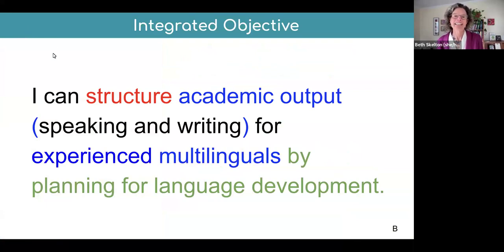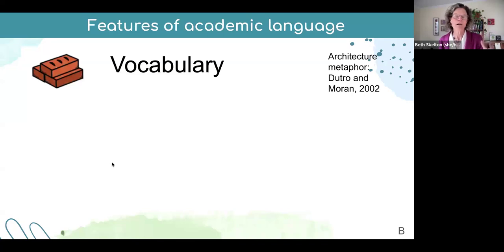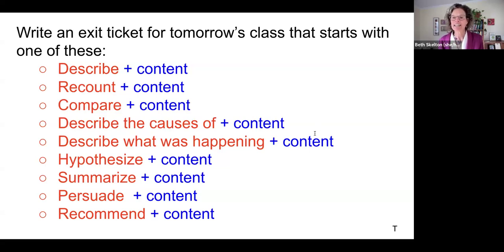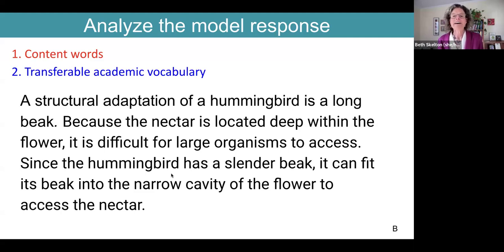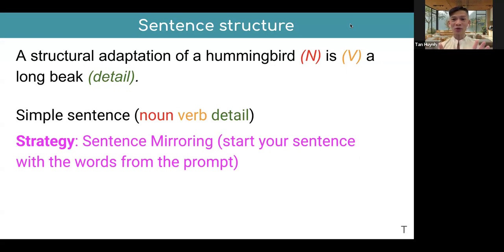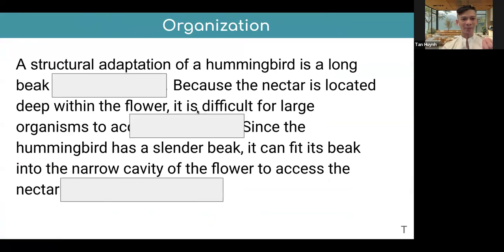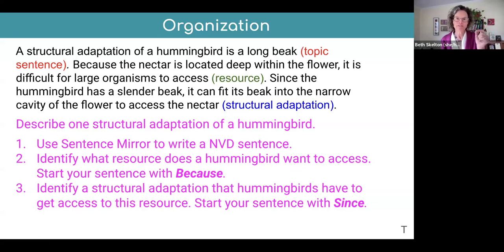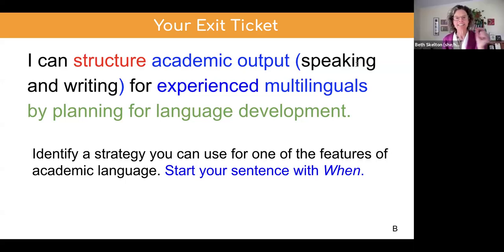Long-Term Success for Experienced Multilinguals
What does instruction look like for multilinguals who are no longer considered newcomers? In this session, co-authors Tan Huynh and Beth Skelton will share a practical approach for lesson planning that enables experienced multilinguals to acquire academic language. Join these best-selling authors of Long-Term Success for Experienced Multilinguals to intentionally plan for language development across the curriculum.